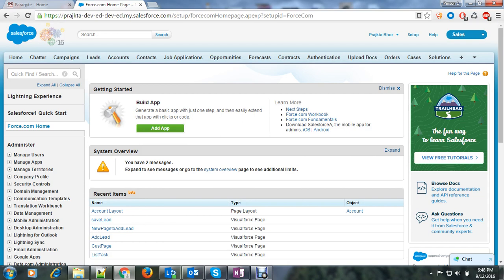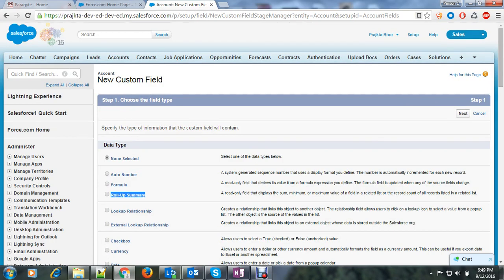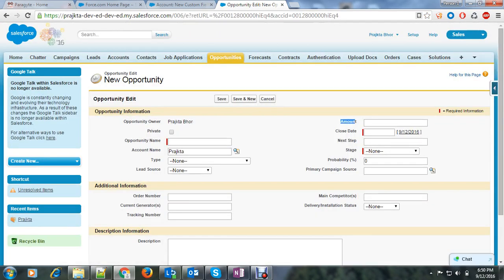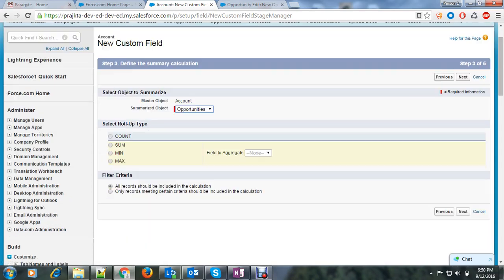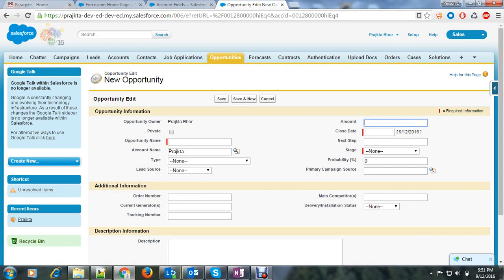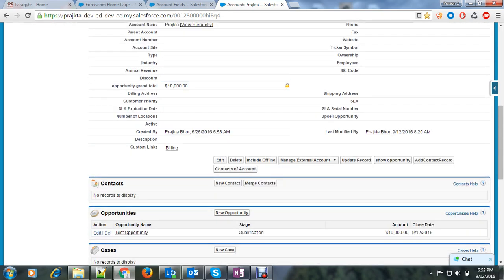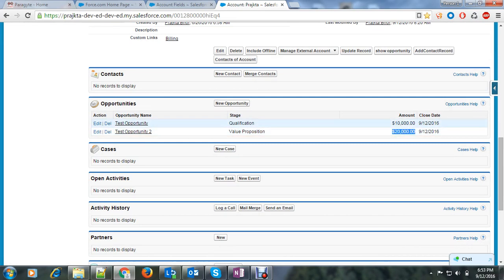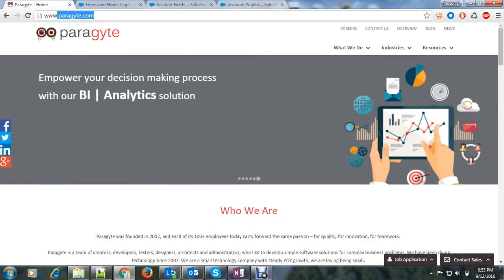How to create a rollup summary in Salesforce?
This video will elaborate what is roll-up summary and how to create roll-up summary in Salesforce?

A roll-up summary field calculates values from related records, such as those in a related list. You can create a roll-up summary field to display a value in a master record based on the values of fields in a detail record.